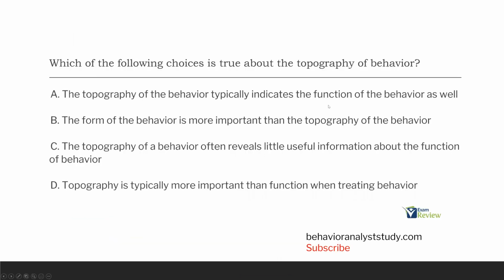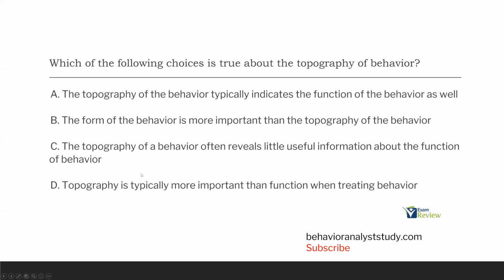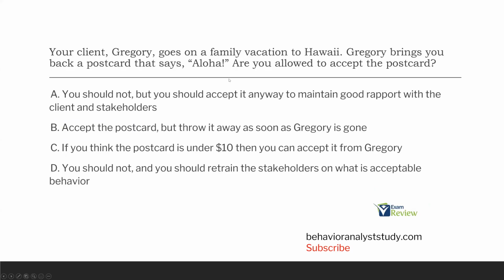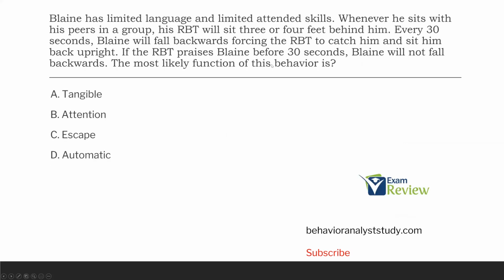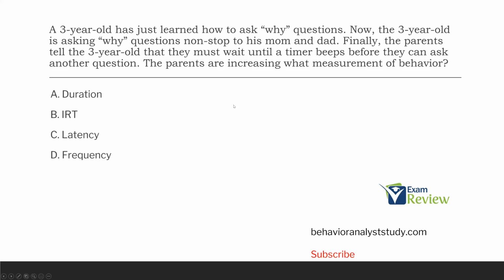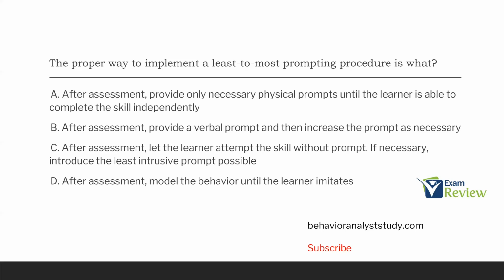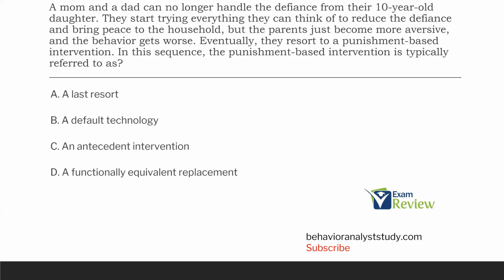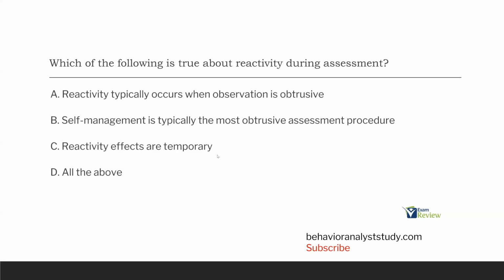BCBA® Exam Practice Questions | Behavior Analyst Exam Practice Questions | [Part 47]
Hi! Welcome back to Behavior Analyst Study. Today is part 46 of our BCBA® exam practice question review series. This series covers every type of question you might see on the BCBA® exam. These questions are all based on the BCBA® task list terms and definitions which you should learn before taking your board certified behavior analyst test. BCBA® practice questions are excellent prep for passing the ABA exam. All BCBA® questions were designed by a BCBA® with years of training experience.